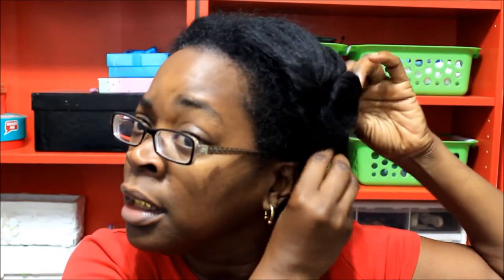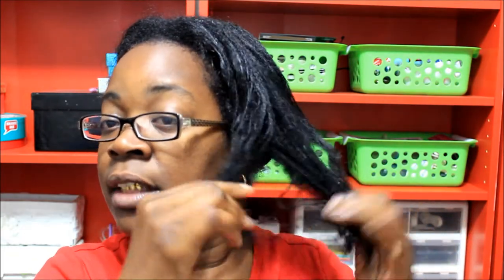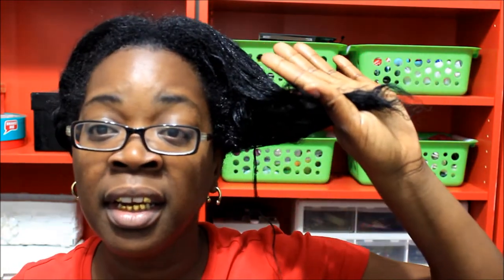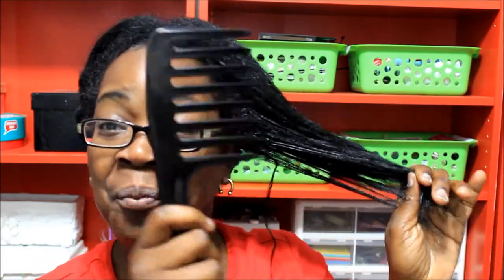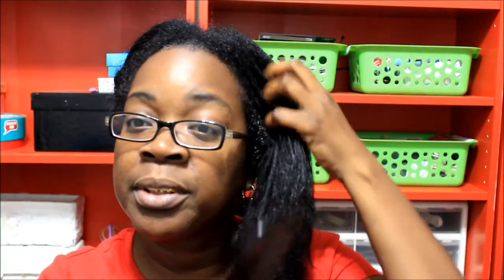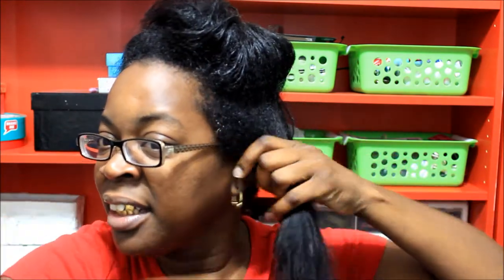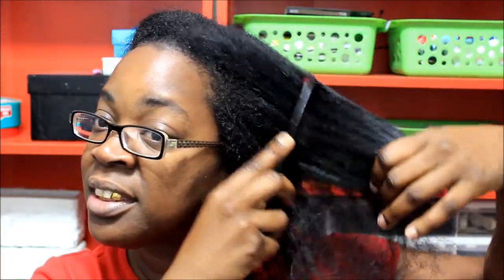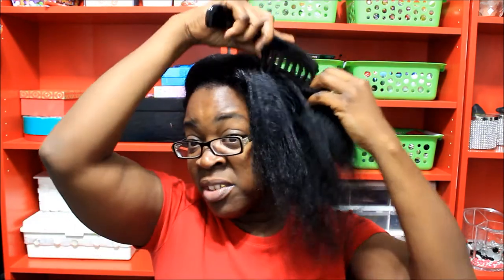DETANGLING TEXLAXED HAIR/ GOLDMOUTH